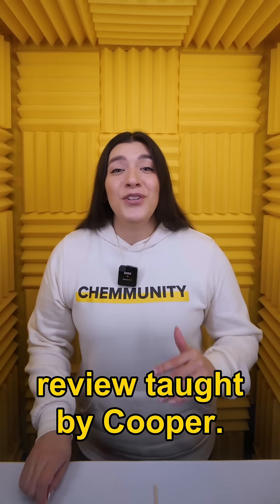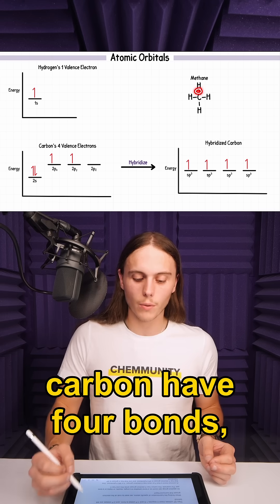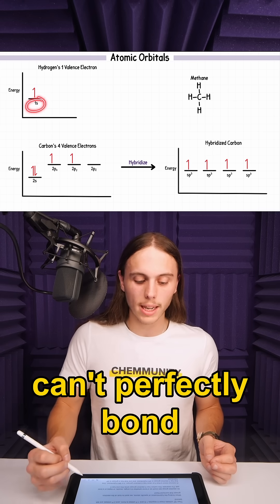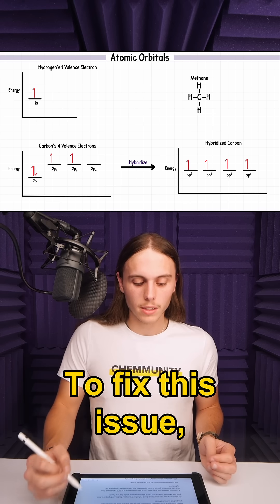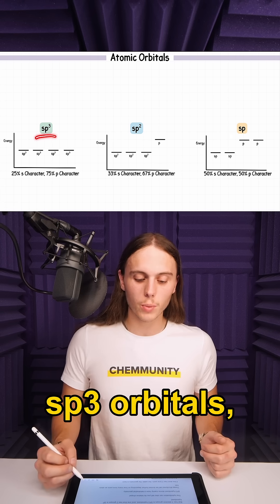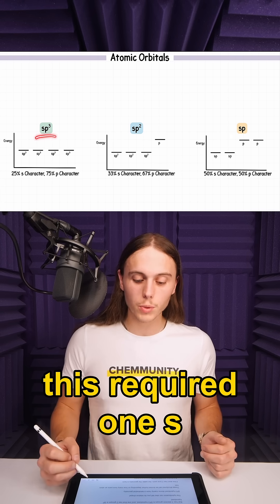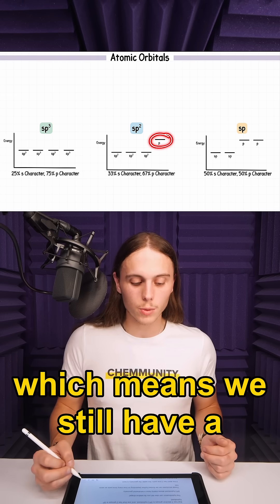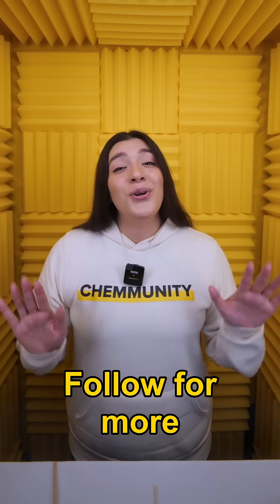Reviewing Hybridization for Organic Chemistry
SP3? SP2? SP? Hybridization is back and Cooper’s breaking it down.
Chemmunity makes confusing OChem topics click, especially the ones your profs rush through.

Inside Chemmunity, you’ll get:
🟣 Weekly live tutoring
🟣 14 chapter review videos
🟣 Practice exams, quizzes, and your own AI tutor